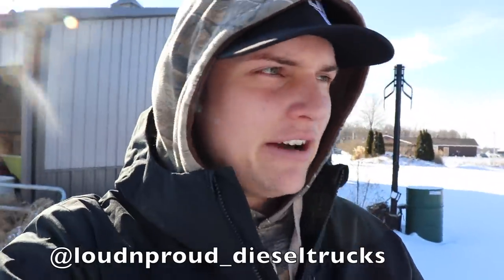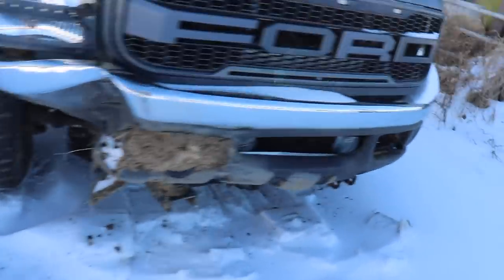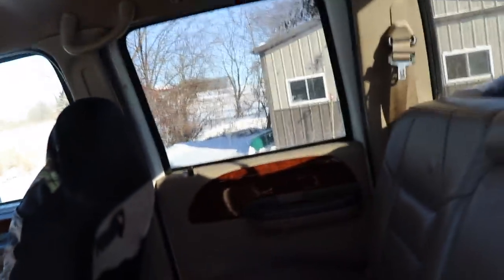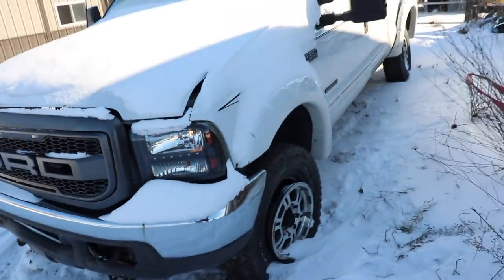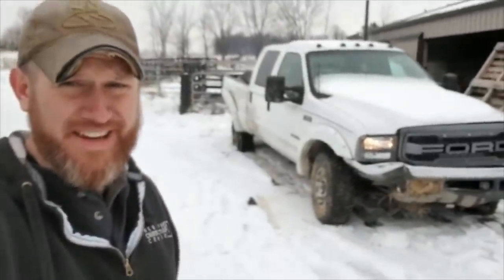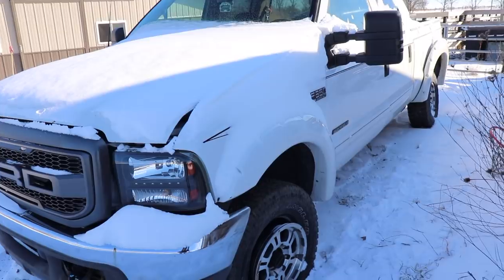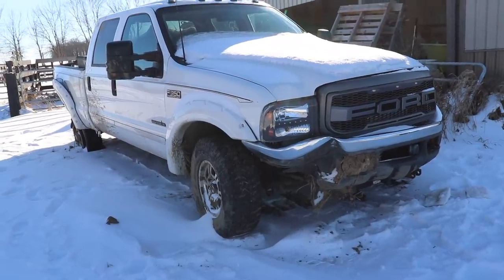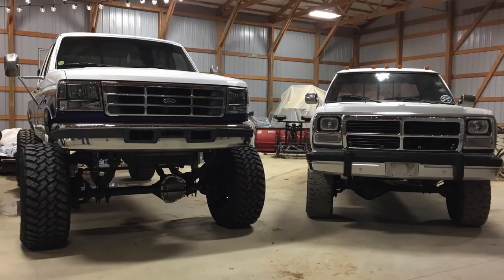TOTALED 7.3 POWERSTROKE STILL RUNS!!!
Enter to win the 1997 F-350 PowerStroke today!

Every $15 = 1 Entry to win! Enter as much as you'd like!
January 4th - February 5th!

It doesn't matter how far away you are in the USA... when you win, I pay to have the truck shipped to you! OR I can pay to fly you out to come get it! (Other options of getting it as well, but you pay nothing! I cover the costs of transportation!)
Our giveaways are also UNBIASED... We do not simply draw whoever is convenient, spends more than other people, ect... Every one with an entry has a chance to be drawn by random by a 3rd party!

Send stuff here:
U.S.A.
Compound Turbo Kit:
Mega Twin Intake:
4" MBRP Exhaust
2.5" Leveling Kit:
Mictuning 7.5" Light Bars
Valve Springs:
Valve springs Compressor:
HeadStuds:
Pushrods:
Rocker Pedestals:
120HP Injectors:
Boost Elbow:
5 inch Exhaust
8 inch Exhaust Tip
AFE COLD AIR INTAKE
Mega Intake:
4th Gen Tow Mirrors
GlowShift Gauges
191 Delivery Valves:
AFC Kit:
120HP Injectors:
#60 Valve Springs:
4K Gov Springs:
DAP 62/68/14 Turbo:
**2002 F350 Powerstroke Build list!**
4" Muffler Delete Pipe
4" Muffler Clamps
more coming soon!)

Grill Insert
50 HP Injector upgrade
Gauges Pillar
Pusher Intake Systems
**2013 Super-Duty KingRanch build list!**
5" DPF Back Exhaust